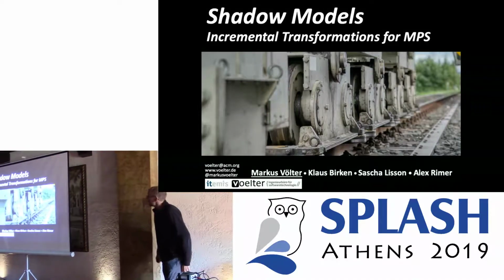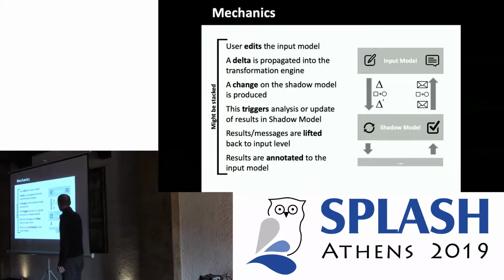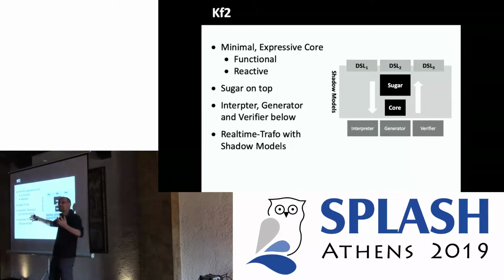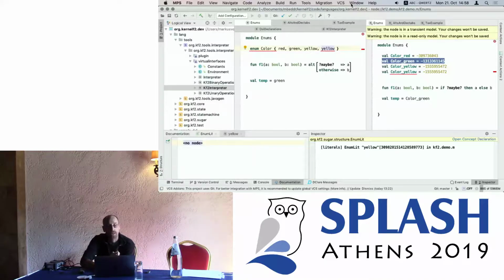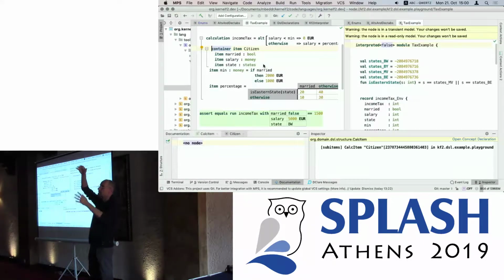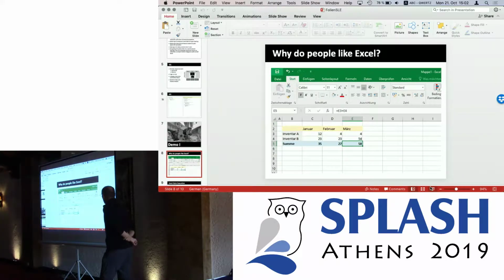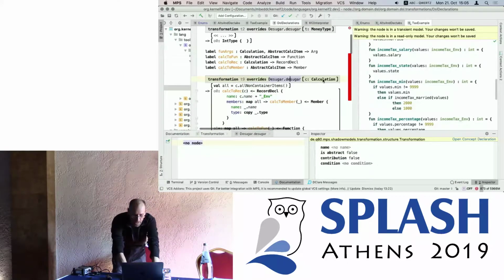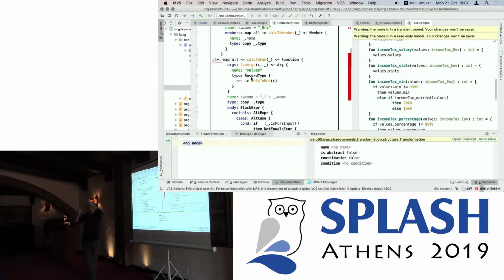Shadow Models [Tool Demo] -- Incremental Transformations for MPS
Shadow Models is an incremental transformation framework for MPS. The name is motivated by the realization that many analyses are easier to do on an AST whose structure is different from what the user edits. To be able to run such analyses interactively in an IDE, these ``shadows'' of the user-facing AST must be maintained in realtime, and incrementality can deliver the needed short response times. Shadow Models is an incremental model transformation engine for MPS. In the paper we motivate the system through example use cases, and outline the transformation framework.

Presenter: Markus Völter
Authors: Markus Völter, Klaus Birken, Sascha Lisson, Alexander Rimer